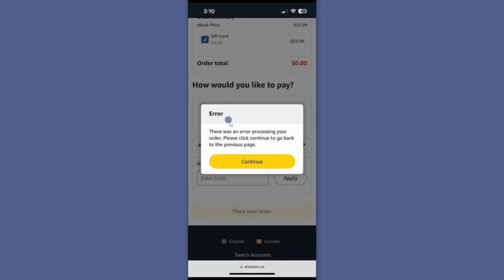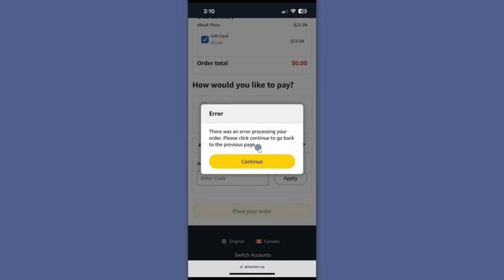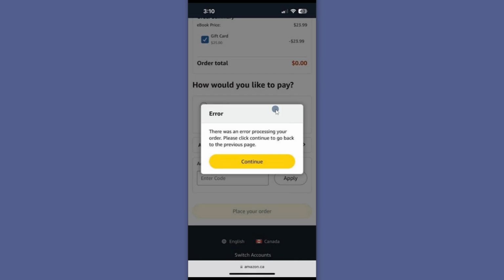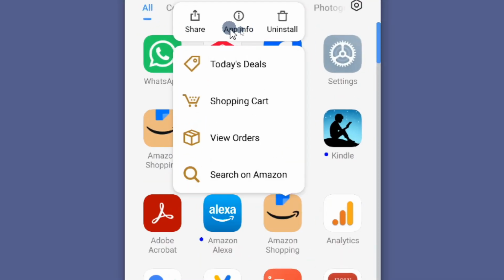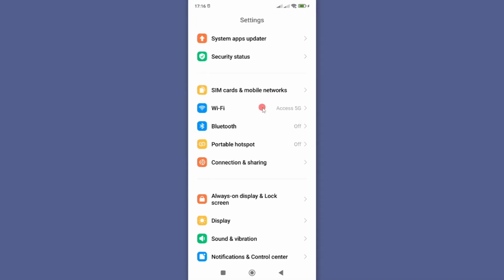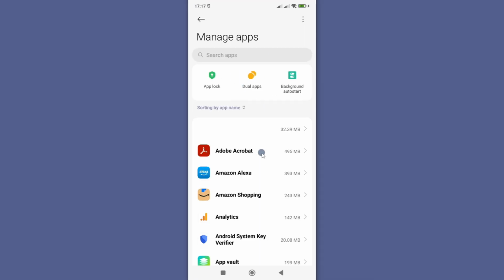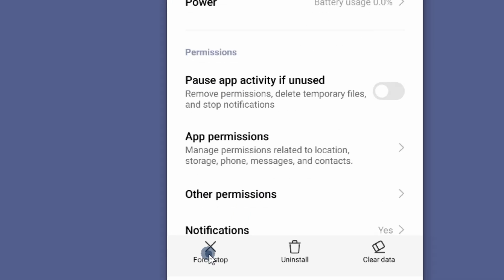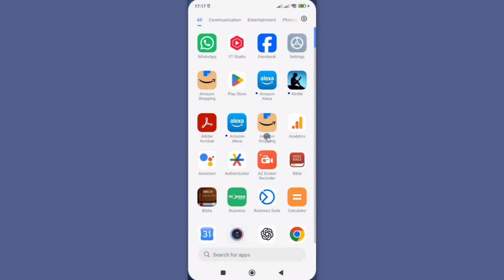How To Fix "There Was An Error Processing Your Order" Issue On Amazon Shopping App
In this video, you'll learn how to fix the "There Was an Error Processing Your Order" issue on the Amazon Shopping app quickly and easily. If you're unable to complete a purchase because Amazon displays this error during checkout, this step-by-step guide will help you identify the cause and resolve the problem.

📌 What you'll learn:

Common reasons for the "There Was an Error Processing Your Order" message
How to check your payment method and billing information
How to verify your shipping address and account details
How to update or reinstall the Amazon Shopping app
How to clear the app cache and troubleshoot checkout issues
Tips to successfully complete your Amazon orders

Follow this simple tutorial to fix the Amazon Shopping app order processing error and complete your purchases without interruptions.